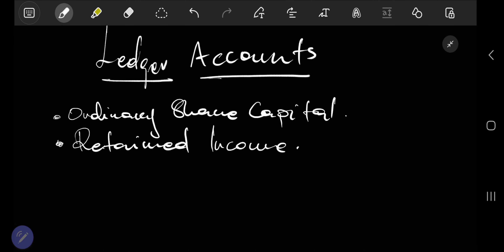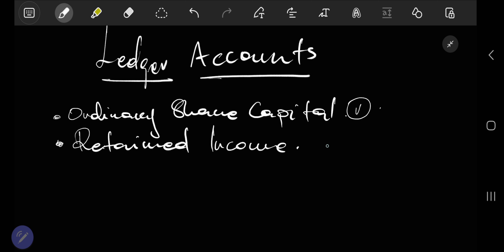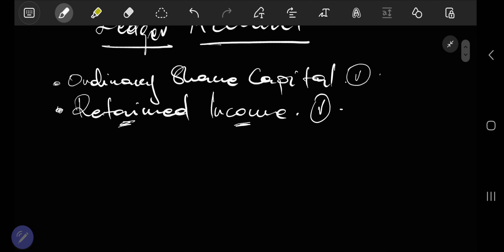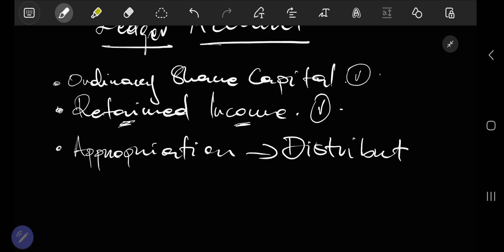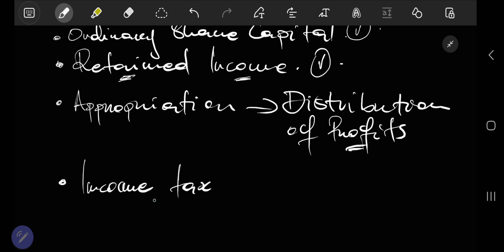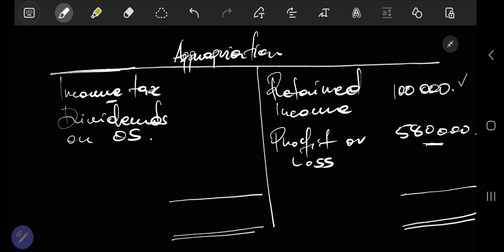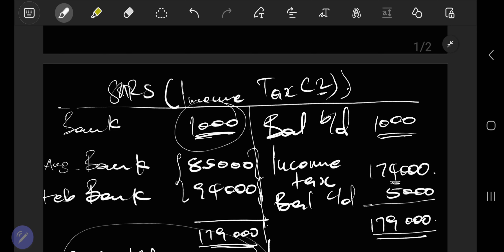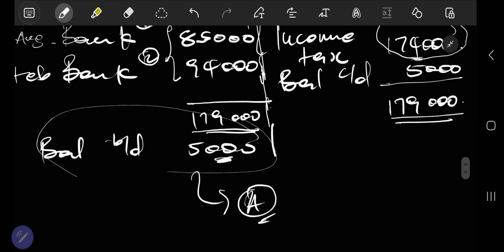Grade 12 Accounting: Appropriation Account, SARS (Income tax) and Income tax accounts